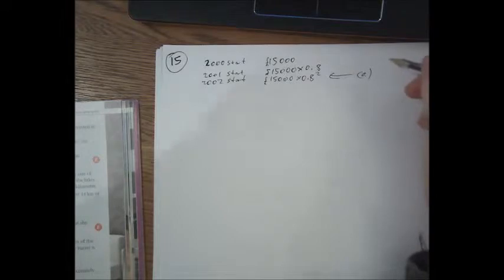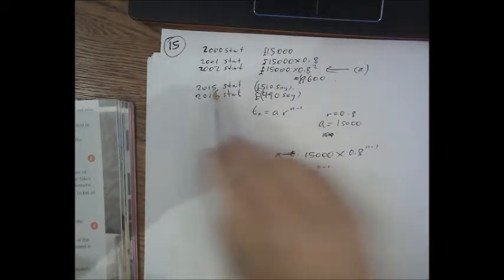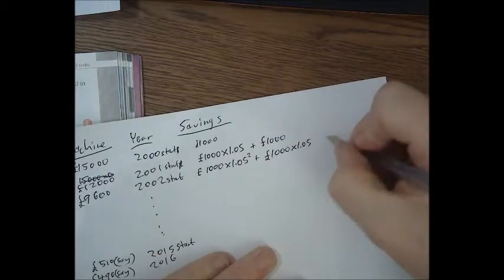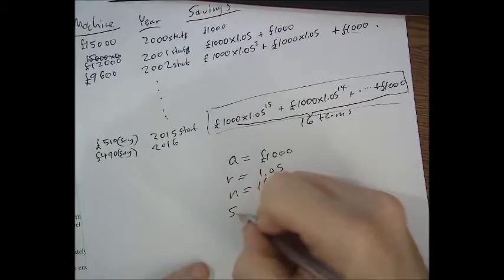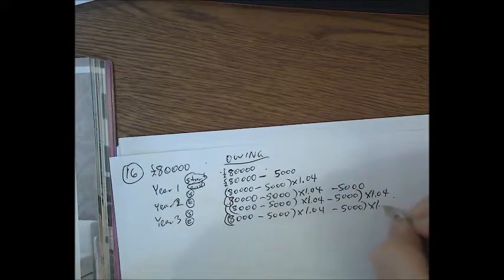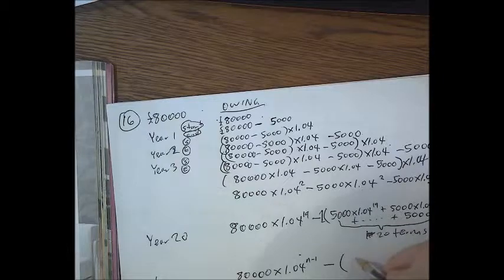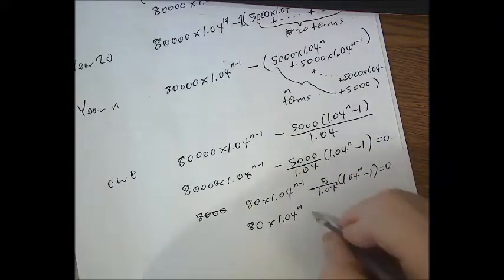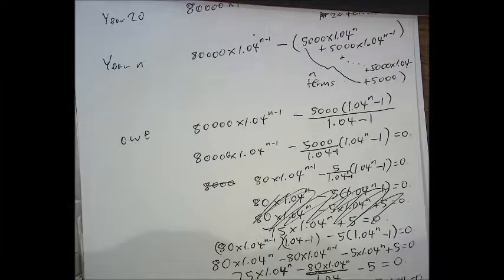C2 Mixed Exercise 7F Sequences Part 6